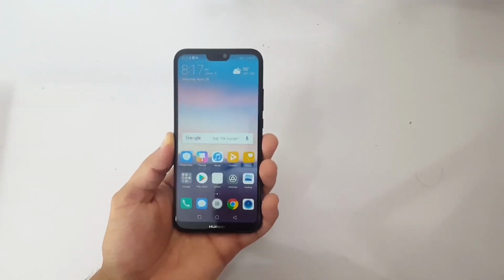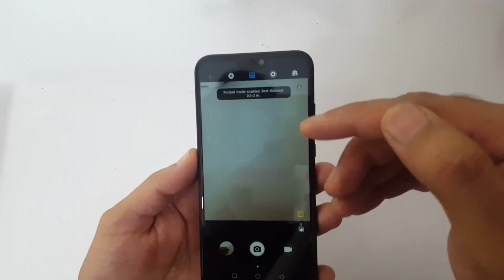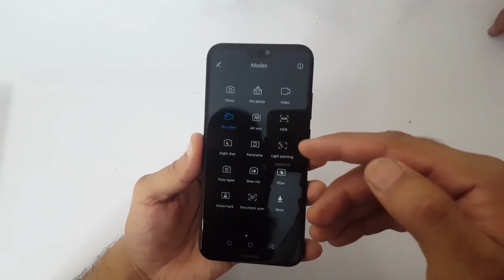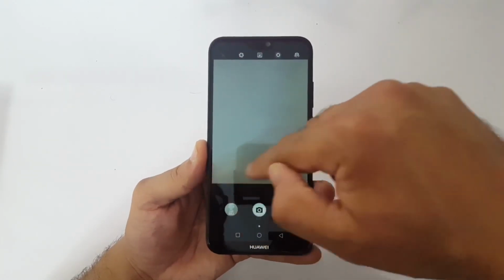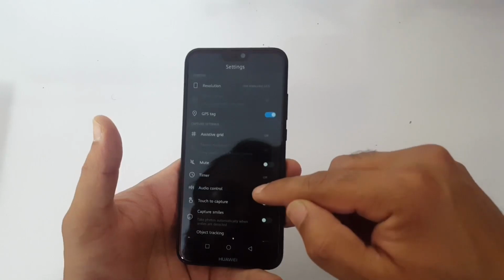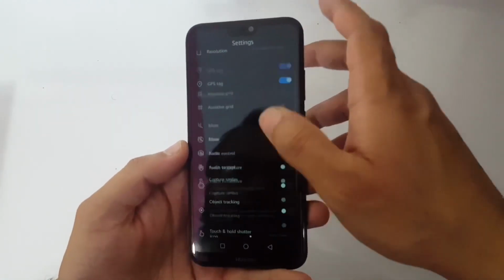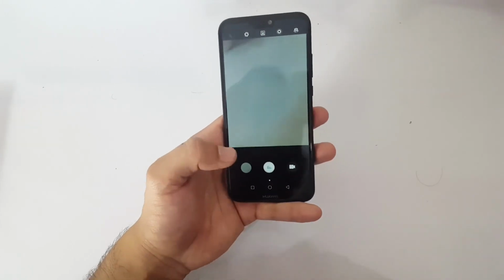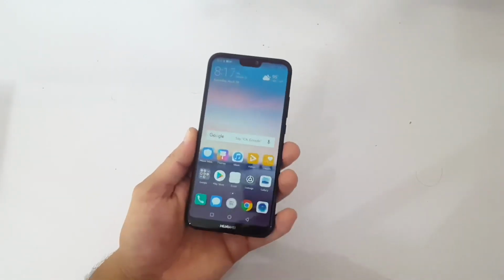8 Awesome Hidden Features In P20 Lite Camera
Hi Guys Here is the 8 Awesome Hidden Features In P20 Lite Camera!